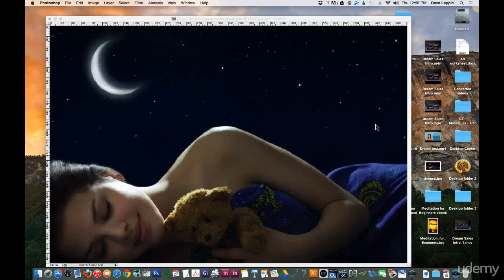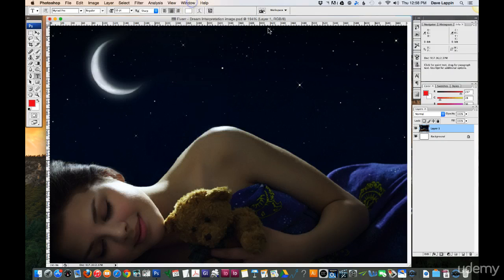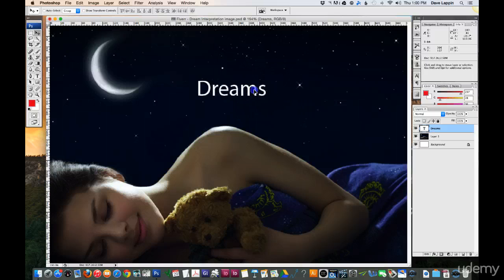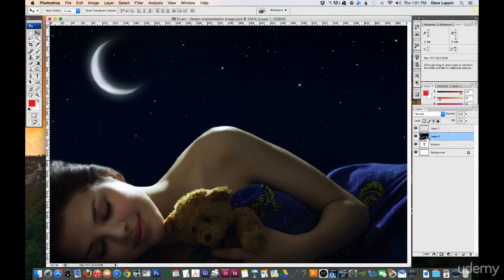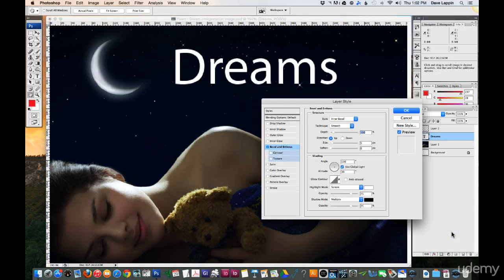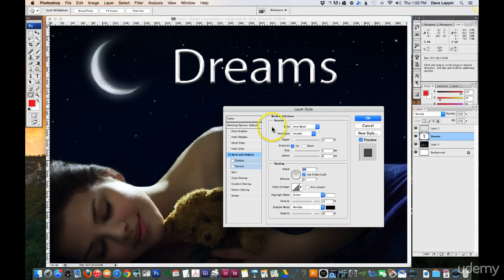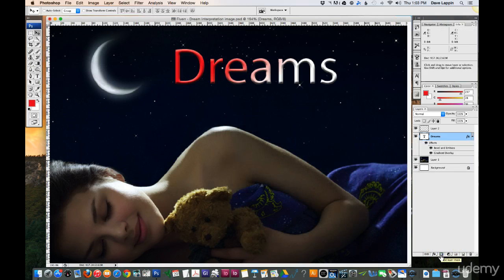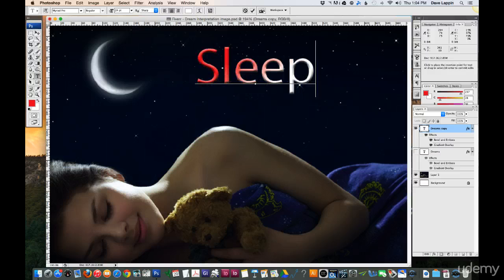13 Working with layers part 1 Photoshop Tutorial